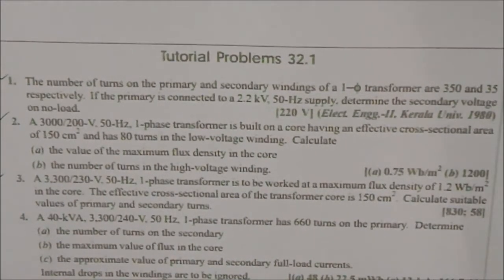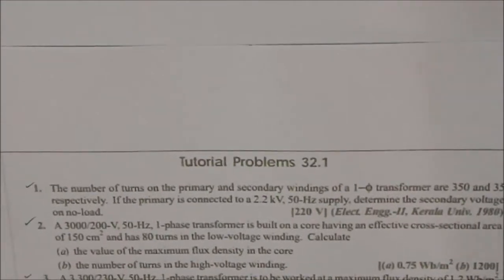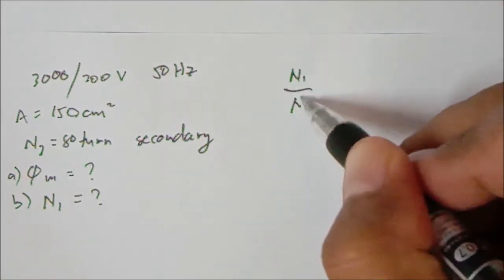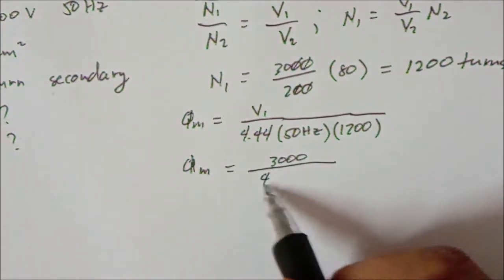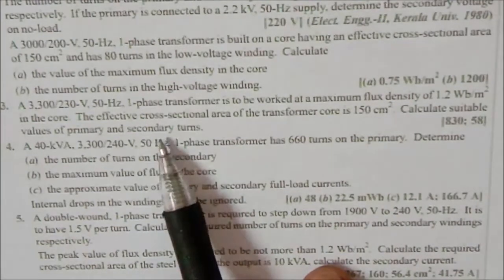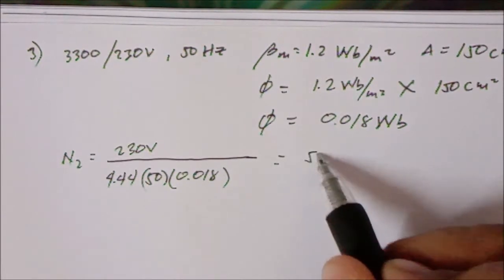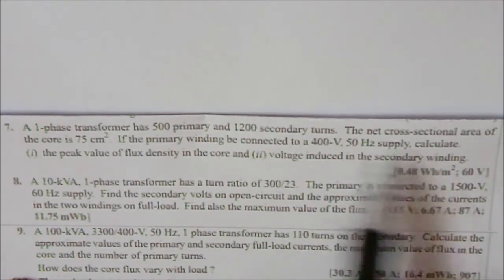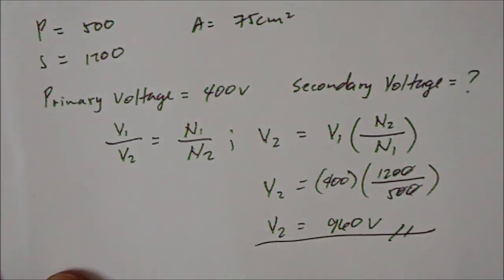Tranformer Exercises (No Load) 1